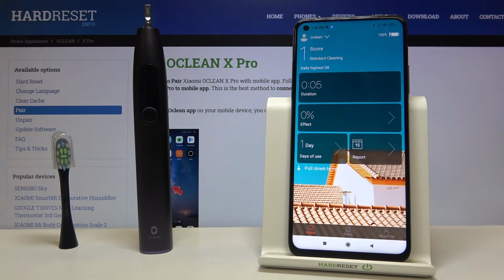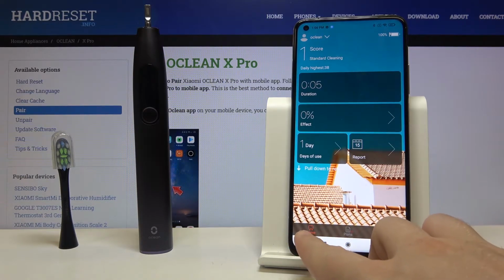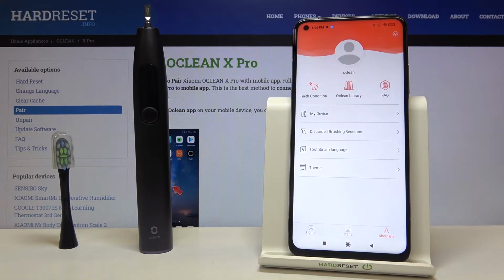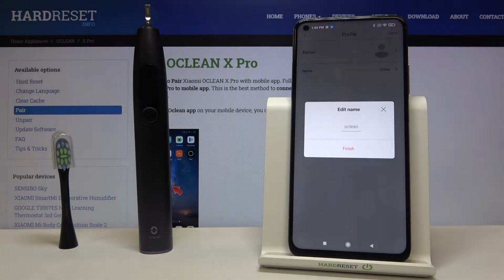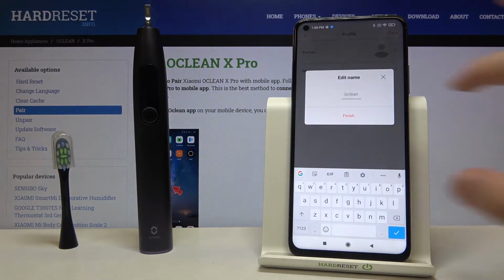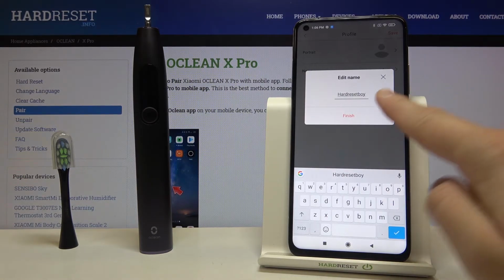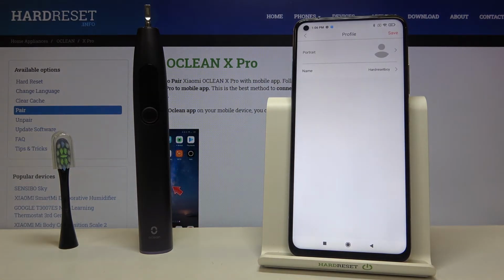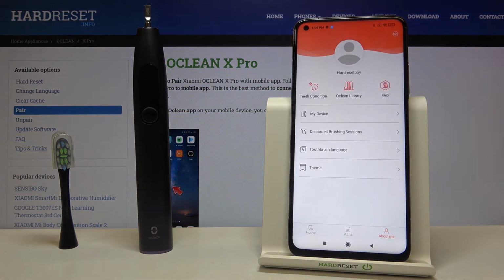How to Change Profile Name in Oclean App – Oclean X Pro Toothbrush Usage Guide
I this video I will present you the best method to Change Profile Name in Oclean App while using OCLEAN X Pro Sonic Toothbrush. I will show how to open Oclean app, enter account settings, go to the profile name and change it, from now when you will be using your XIAOMI OCLEAN Toothbrush you cleaning scores, cleaning duration and coverage will be saved with a new username.

How to change user name on OCLEAN X Pro Sonic Toothbrush? How to set up the name of OCLEAN X Pro Sonic Toothbrush user? How to rename the OCLEAN X Pro Sonic Toothbrush? How to get access to name settings in OCLEAN X Pro Sonic Toothbrush? How to switch username on OCLEAN X Pro Sonic Toothbrush?